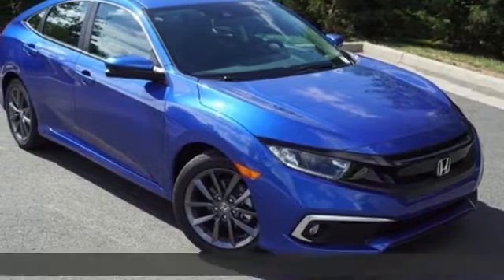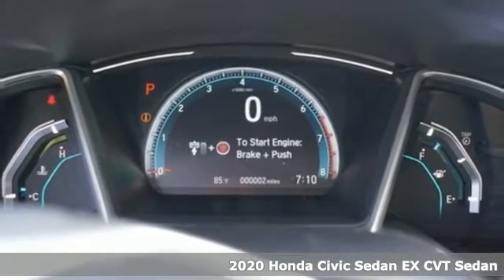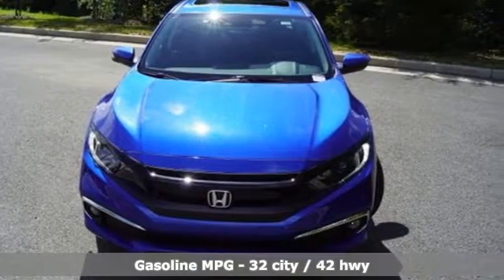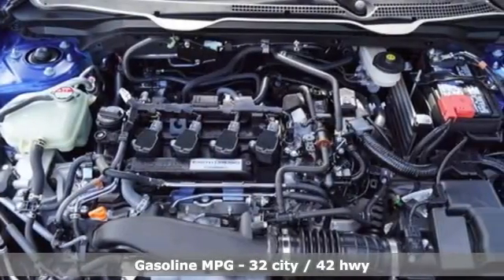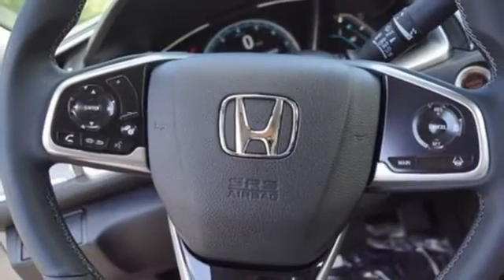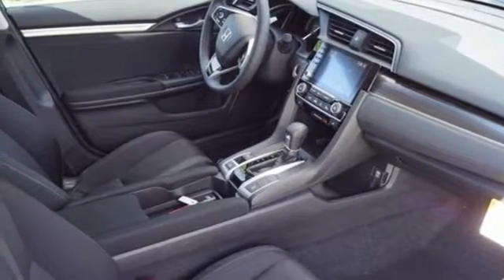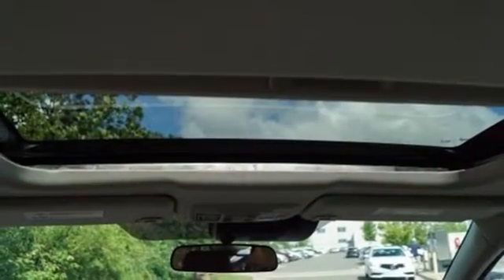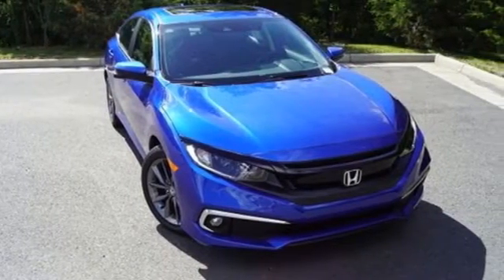New 2020 Honda Civic Washington DC MD Chantilly, DC HCLE016204 - SOLD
Year: 2020
Make: Honda
Model: Civic
Trim: EX
Engine: 1.5L I-4 DI DOHC Turbocharged
Transmission: CVT
Color: Blue
Interior: Black
Stock #: HCLE016204
VIN: 19XFC1F30LE016204
Aegean Blue Metallic 2020 Honda Civic EX CVT 1.5L I-4 DI DOHC Turbochargedbrbrbr32/42 City/Highway MPG We make every effort to provide accurate information but please verify options and price with management before purchasing. All vehicles are subject to prior sale. All financing is subject to approved credit. Dealer installed options are additional. Stock photo colors, options and trim levels may vary. Not responsible for typographical errors. Published price subject to change without notice to correct errors and omissions or in the event of inventory fluctuations. Vehicles may be in transit to dealer. Vehicle photos may not match exact vehicle. Please call to confirm availability status. All prices exclude taxes, title, license, and a $899 documentation fee. Model tested with standard side airbags (SAB). Government 5-Star Safety Ratings are part of the National Highway Traffic Safety Administration (NHTSA). New Car Assessment Program **Based on model year EPA mileage ratings. Use for comparison purposes only. Your mileage will vary depending on driving conditions, how you drive and maintain your vehicle, battery pack age/condition, and other factors.